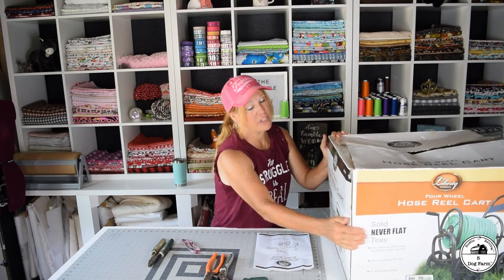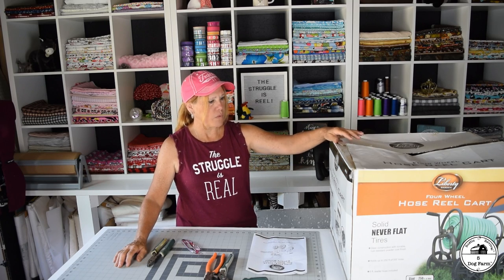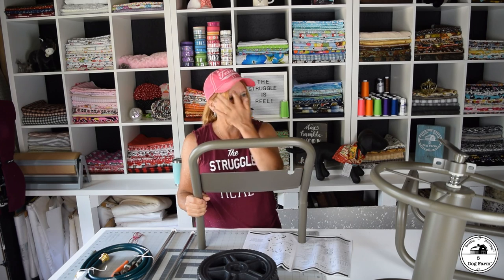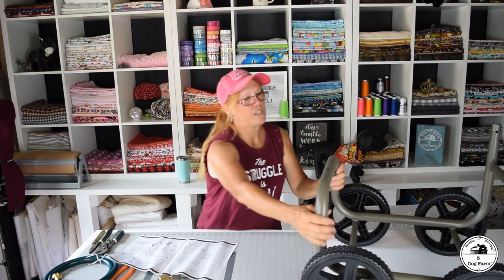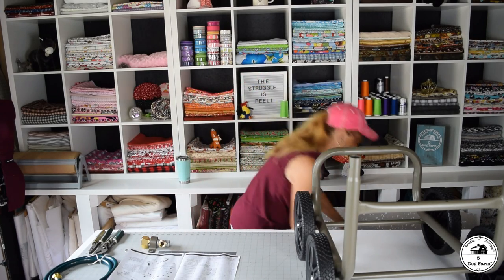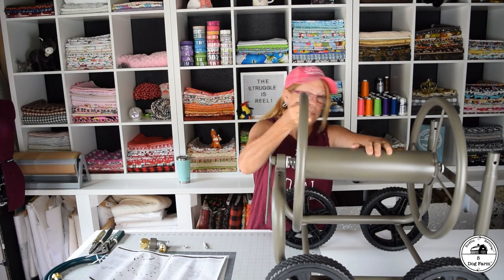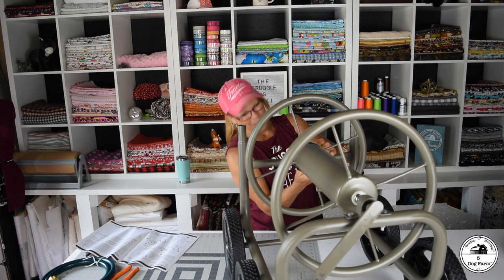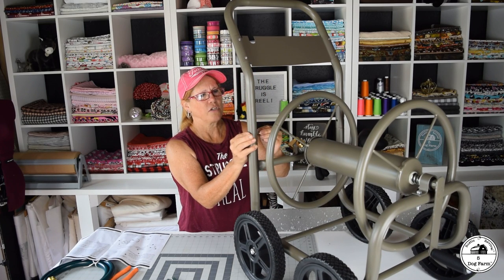How To Assemble a Hose Reel Cart (Liberty Garden) I 5 Dog Farm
I've had enough. Dragging a heavy hose around the raised beds and over vegetables is over! Let's assemble a Liberty Garden Hose Reel Cart together!
↓↓↓↓↓↓ CLICK “SHOW MORE” FOR RESOURCES ↓↓↓↓↓↓↓↓

*Farm Favs:
Liberty Hose Reel Cart

FAVORITE Garden Knife EVER
Fiskars Pruning Shears
1 Gallon Sprayer
Square Foot Gardening Book
The Vegetable Gardener's Bible Book
Week By Week Vegetable Gardener's Handbook
Carrots Love Tomatoes Book
The Backyard Homestead Seasonal Planner
Regrow Your Veggies Book

Find and print your favorite recipe or even leave a comment or two and be sure to sign up with your email for blog post notices.